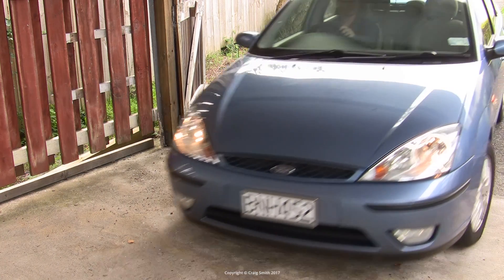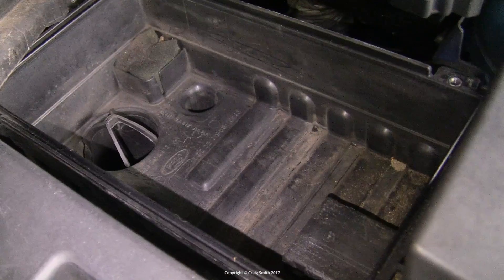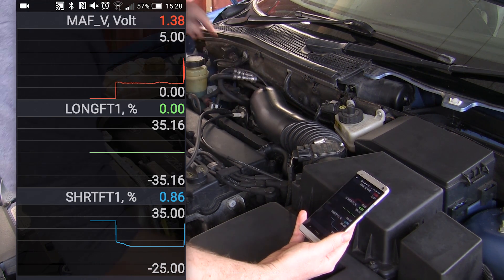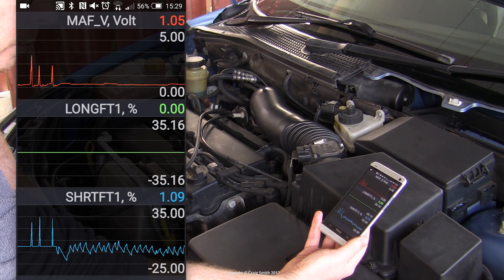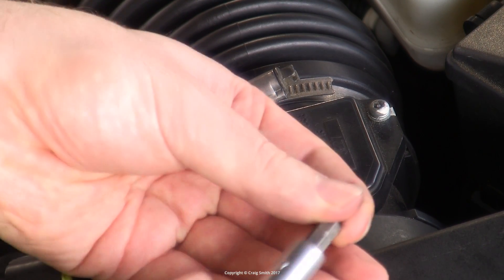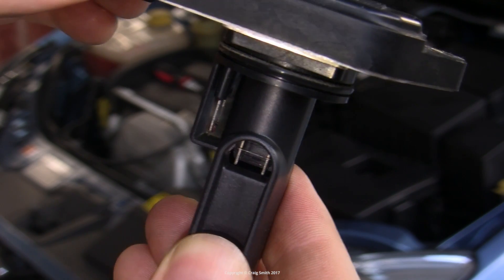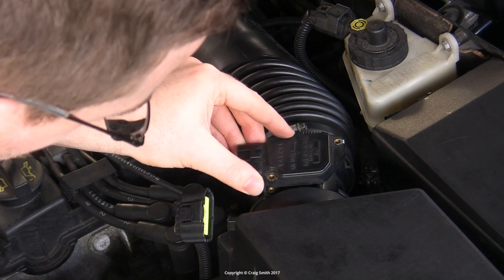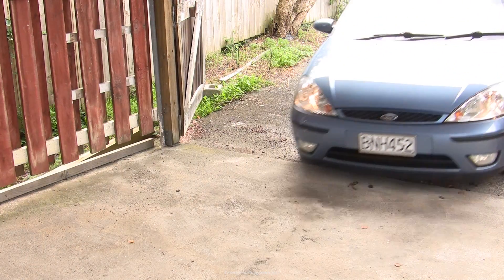How to: Clean & replace Ford MAF sensor (Focus Mk1)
Diagnose and service or change the MAF (Mass Air Flow) sensor on most Fords. The engine featured is a Zetec 2.0 in a Focus Mk1, but the principle is applicable to most cars.

Dirty or faulty MAF sensors can lead to problems with engine start, idling, other problems. It's good practice to service them by just cleaning from time to time.

Or if faulty, it will need replacing. For the model shown try Amazon links ~
US | UK

You will need:
* T20 security torx drive bit. Amazon ~
US | UK
* MAF cleaner spray, or other spray that will leave no residue e.g. contact cleaner. Amazon ~
US | UK

Amazon US | UK